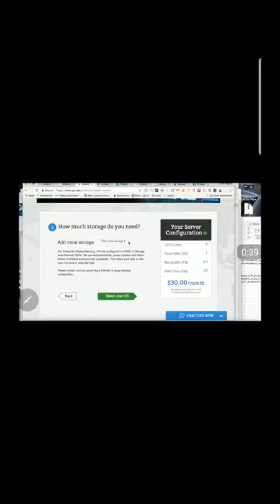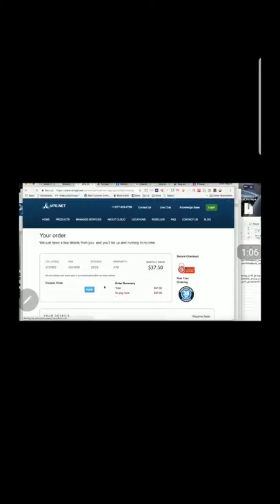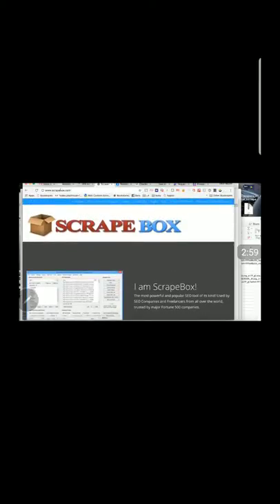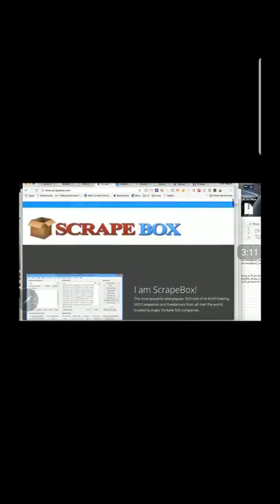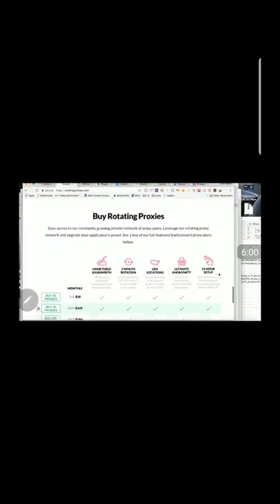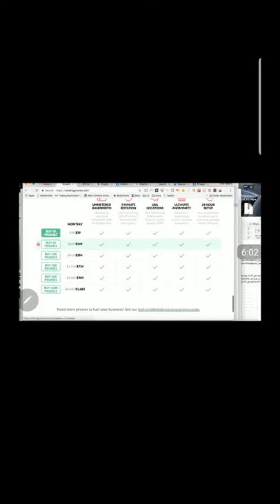October 29, 2019